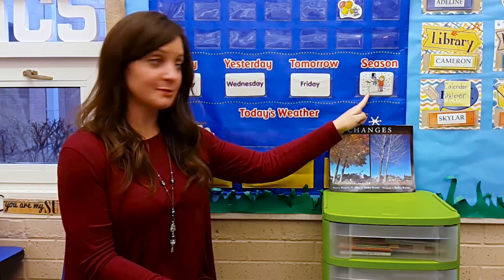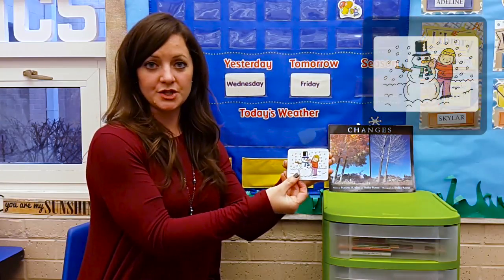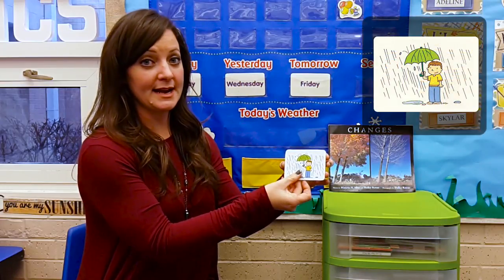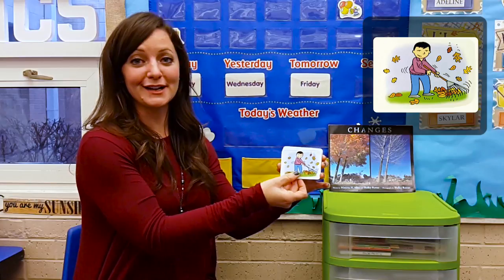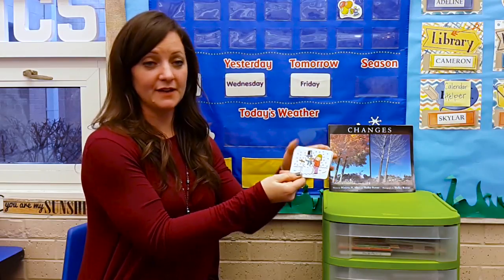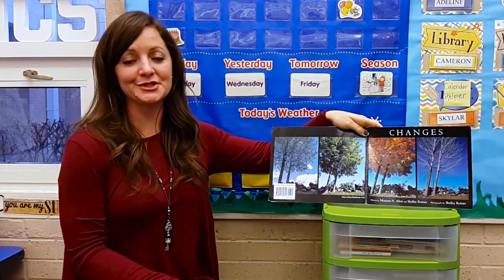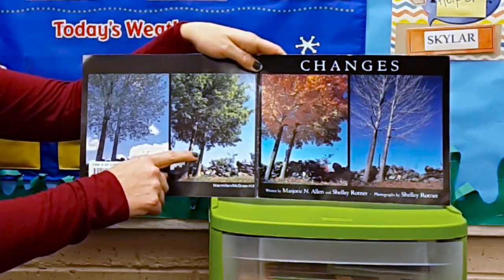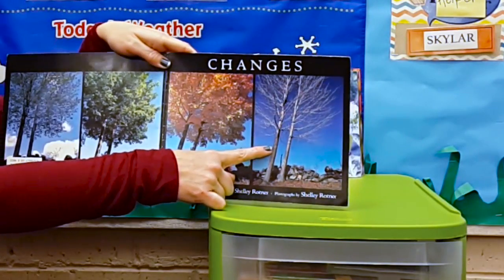Ideas for Teaching the Four Seasons-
Several ideas for teaching students about the seasons: summer, fall, winter, and spring. These include pictures, books, and making your own hands-on materials representing the seasons.